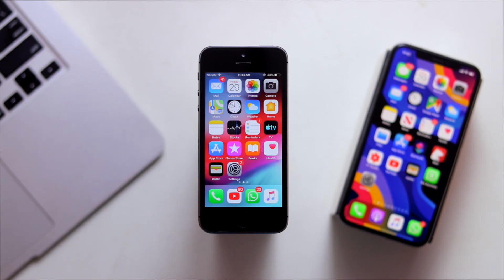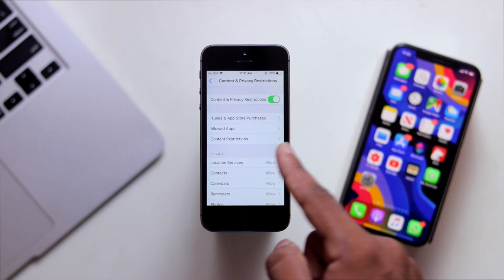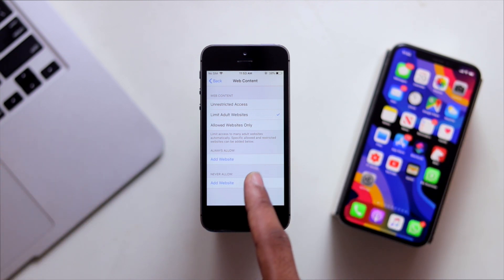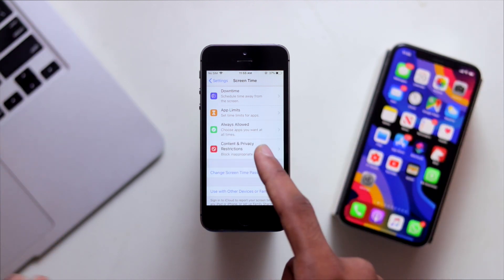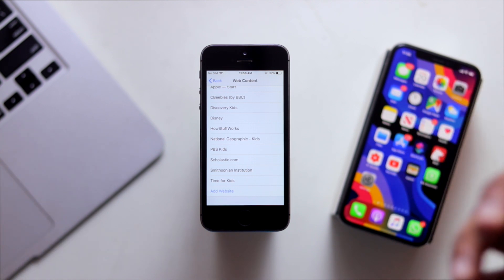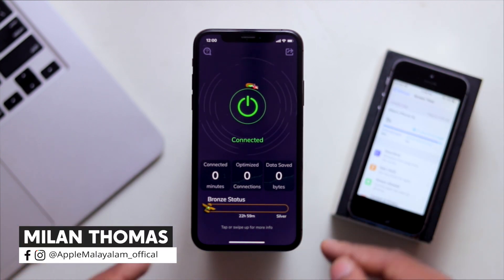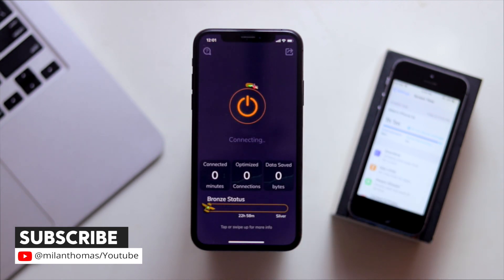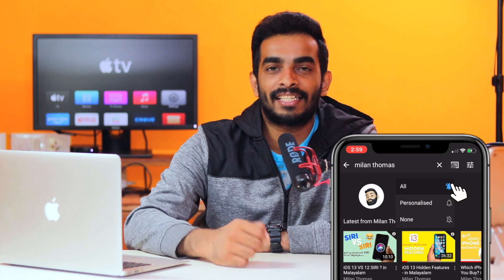iOS 13 Parental Controls - in Malayalam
Sponsor link ad: Tenorshare iCareFone can recover deleted files and messages from your iPhone easily

With Screen Time, Apple has introduced a robust set of parental control options in iOS 12 & 13, giving parents a way to monitor and limit the amount of time children are spending on their iOS devices, within apps , website, and more

▬ SOCIAL MEDIA ▬

▬ STAY UP-TO-DATE! ▬